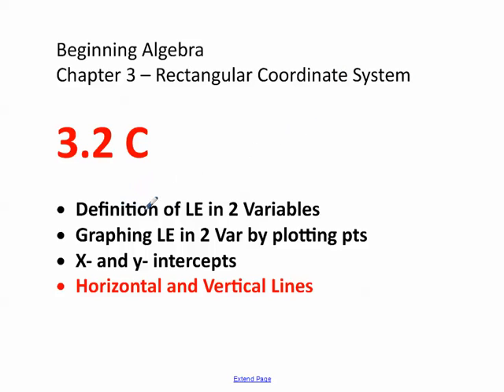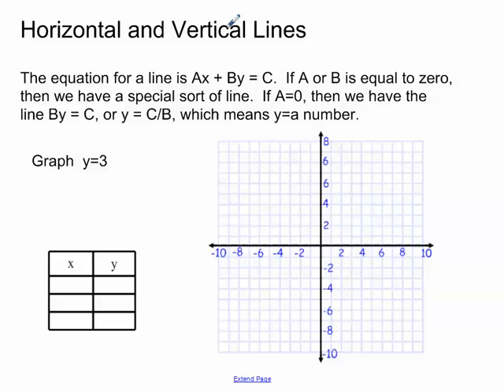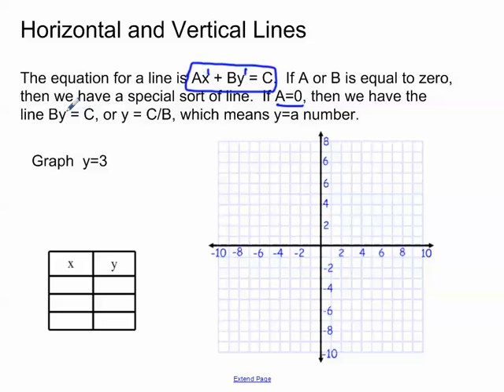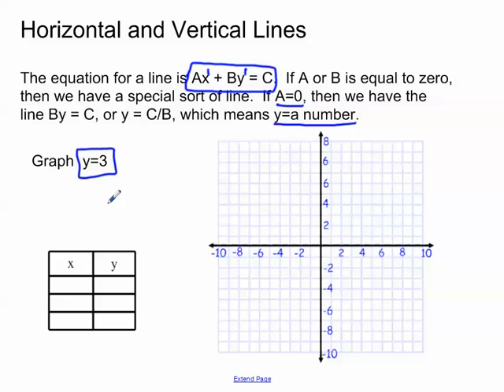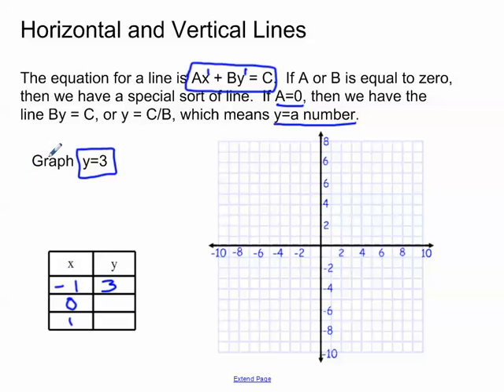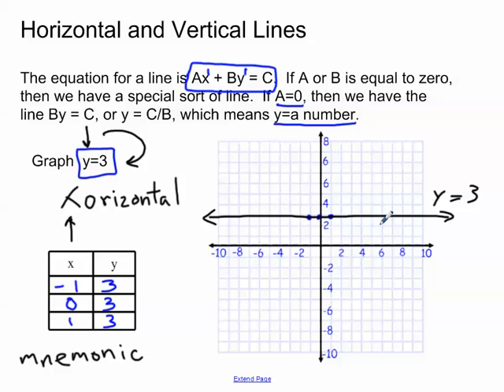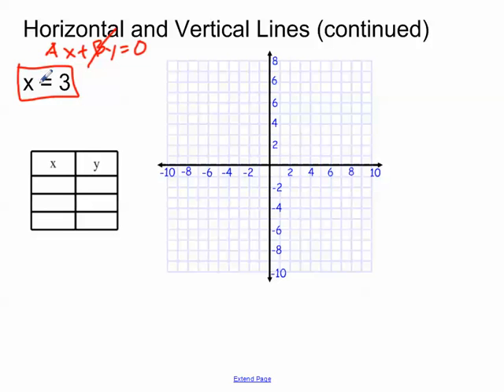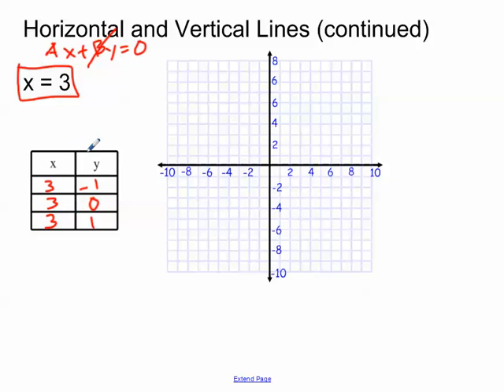3 2 C Horizontal Vertical lines 2014 08 23 1 20 58